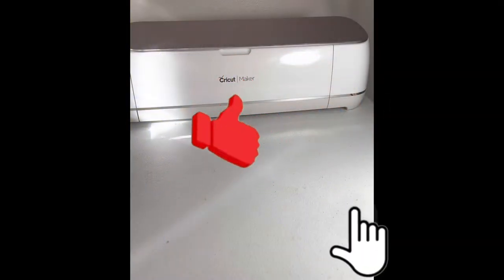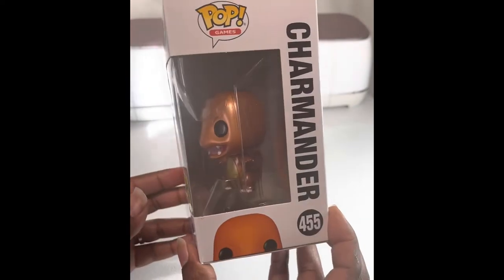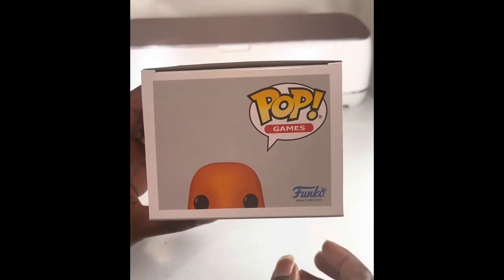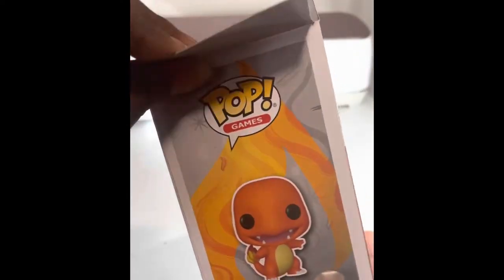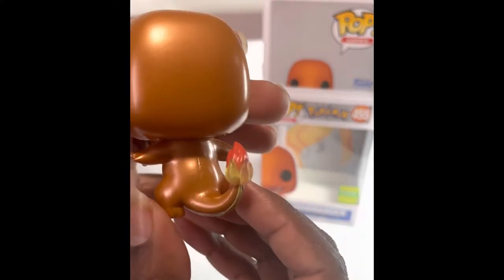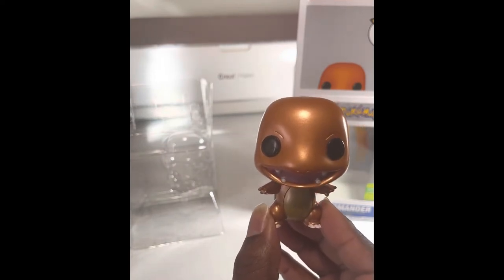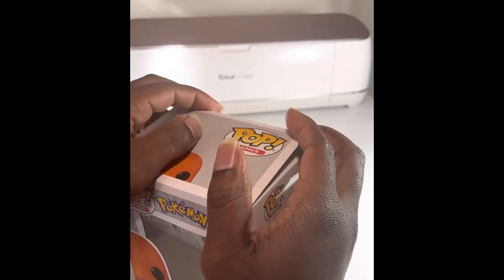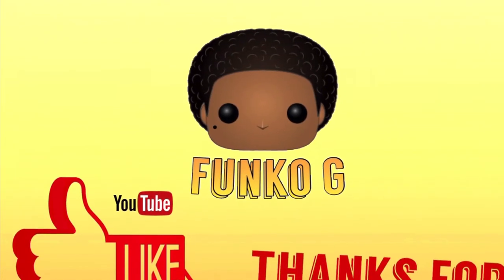Charmander Funko Pop! Pokémon